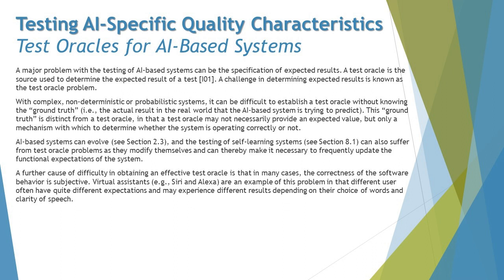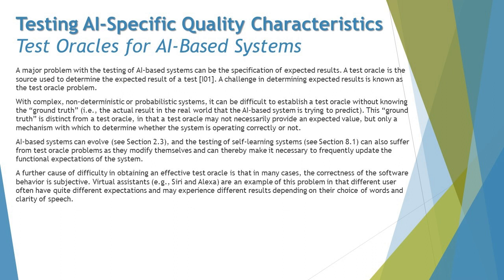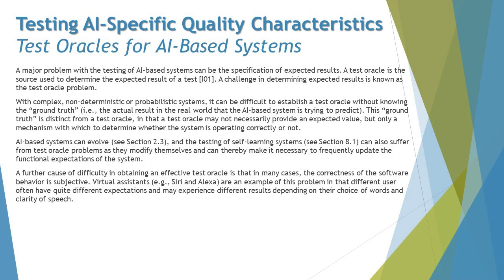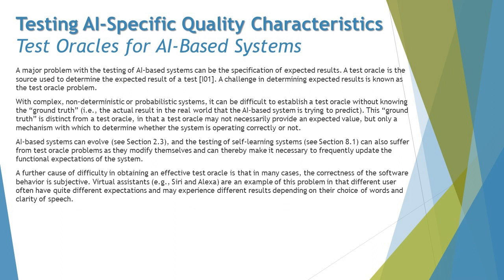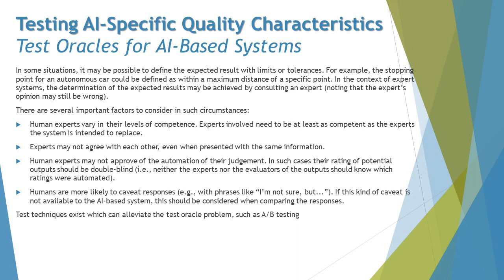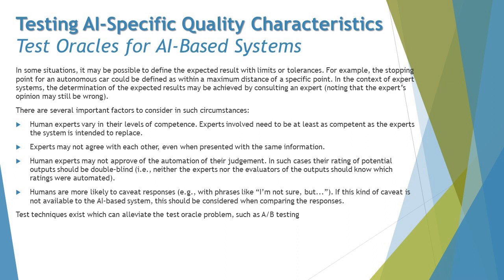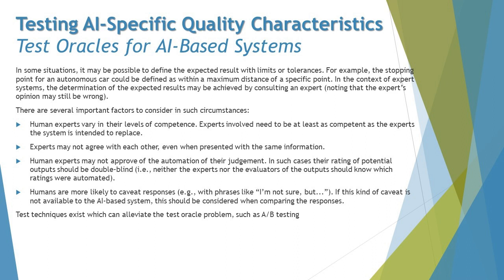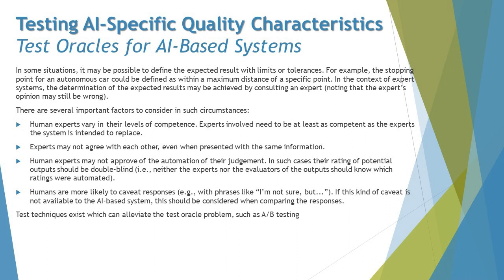ISTQB AI Tester | Test Oracles for AI-Based Systems | AI Tester Certification | AI Tutorials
Hello Friends,

This tutorial will drive individuals about the Test Oracles for AI-Based Systems of AI about ISTQB AI Tester Certification of ISTQB Examination.

This series of tutorials will help individuals to prepare for the ISTQB Specialist AI Tester exam. This series consists of ISTQB Syllabus discussion, understanding, tips, tricks, and time management about the exam by Neeraj Kumar Singh.

Test Oracles for AI-Based Systems,
Challenges of Defining Test Cases,